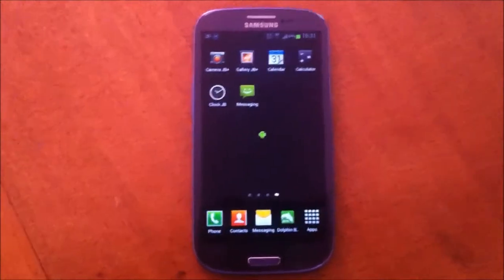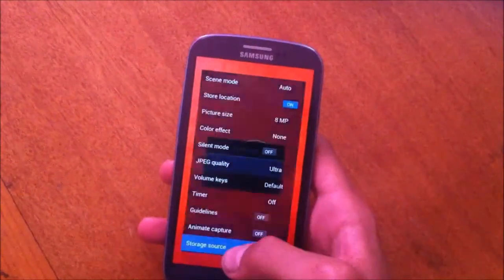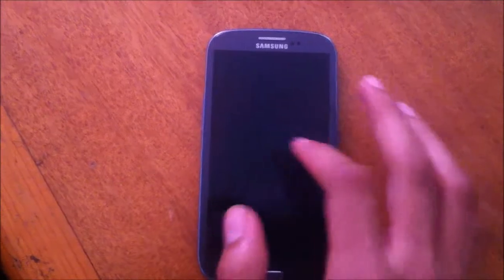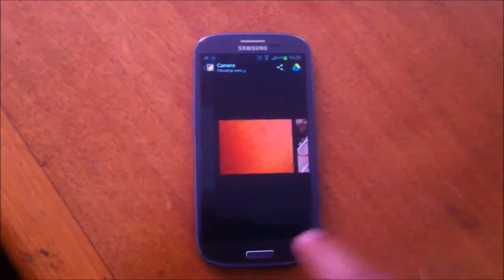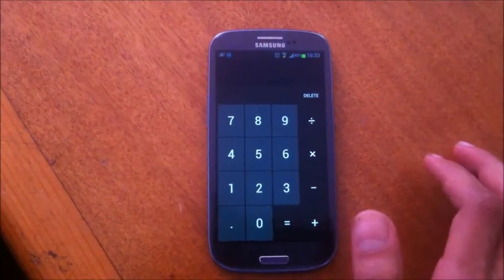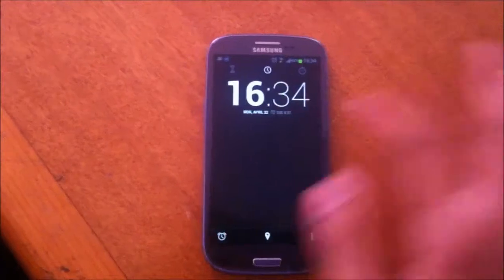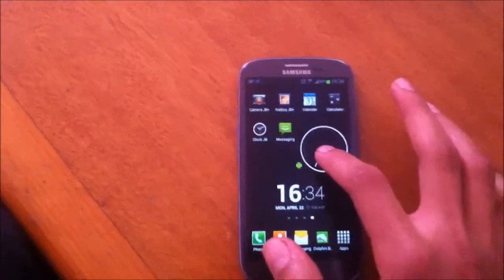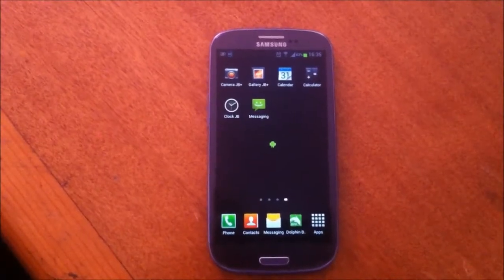Android Best Apps - Jellybean Style [HD]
Android Best Apps is a playlist where I am reviewing the Android  Best Apps from the play store or from a third party store. Android  Best Apps - Swiss Army Knife is a video where I am going to be reviewing Android Best Apps witch. All the links to Android Best Apps are going to be here in the description of Android Best Apps video.
Best Android Apps - Jellybean Style.
This is a video where I am going to be showing you Best Android Apps - Jellybean Style. These are the Best Android Apps that are designed to mach JB stock apps.